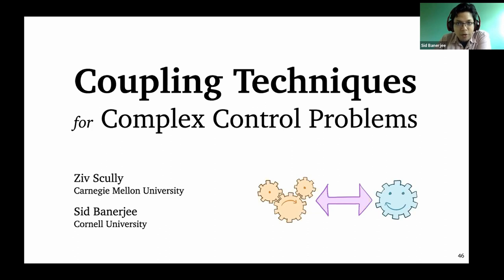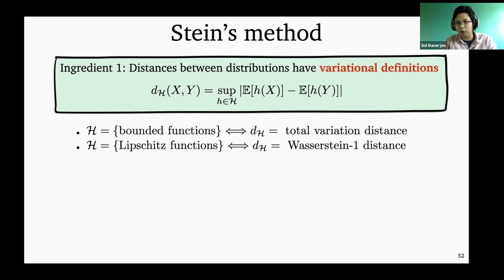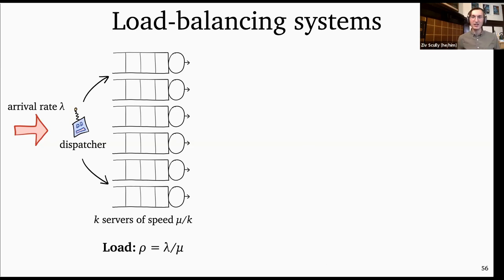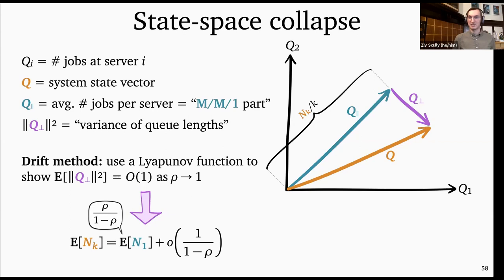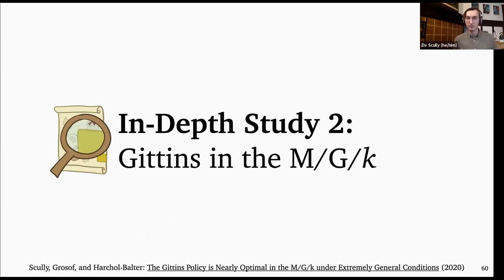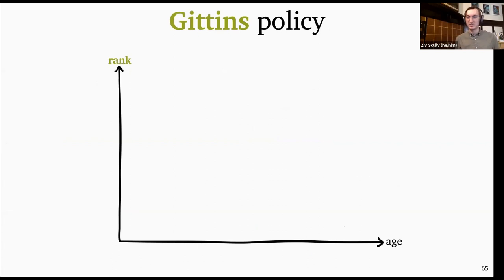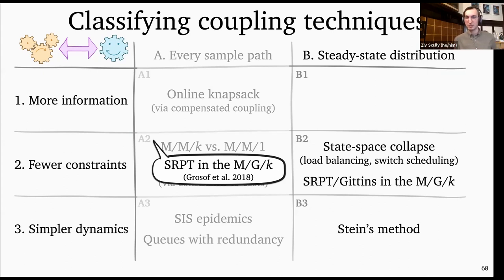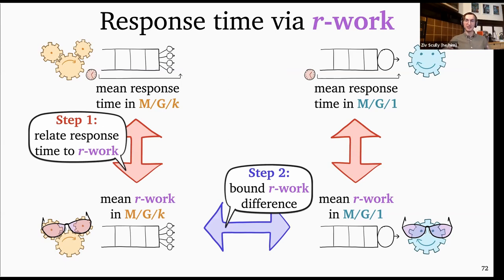Coupling Techniques for Complex Control Problems Part 2